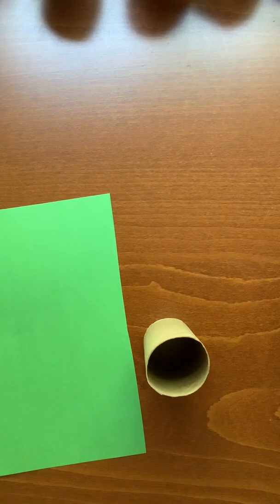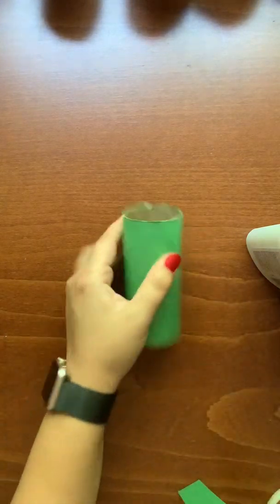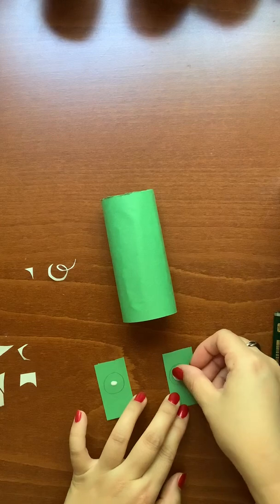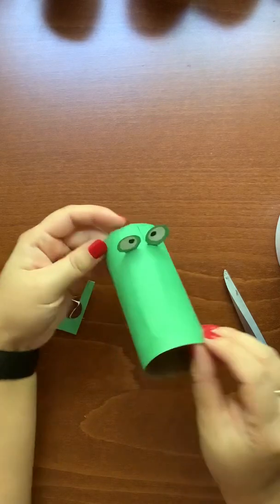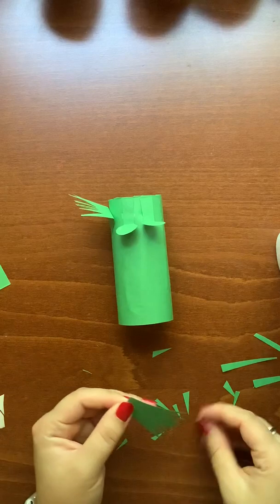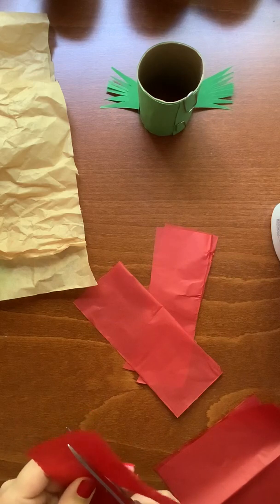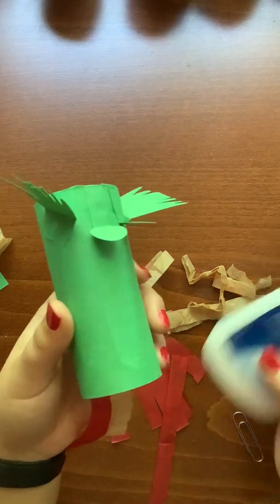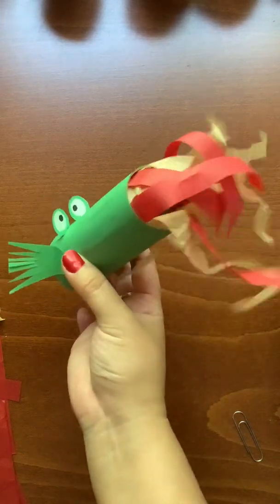Earth day craft #2: Fire Breathing Dragon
Learn how to make this fun craft out of recycled materials!

Materials needed:

-a sheet of construction paper (your choice of color)
-googly eyes or white paper for eyes
-pen
-red, orange, yellow tissue paper
-scissors
-glue
-toilet paper roll that has been used up
-2 paper clips to hold down edges of construction paper after it's glued or rubber bands